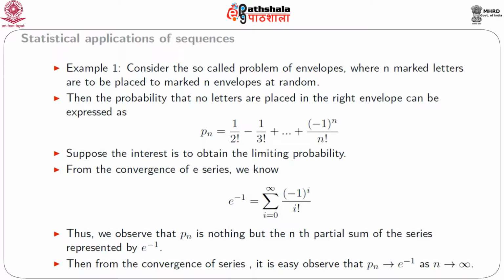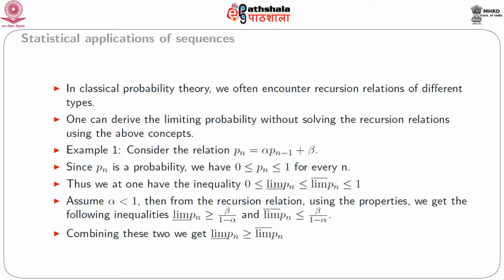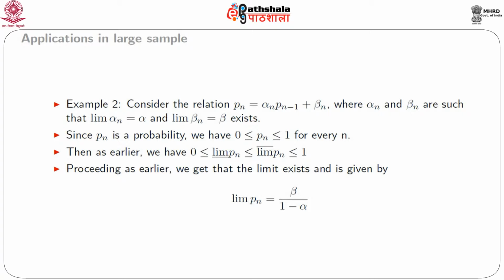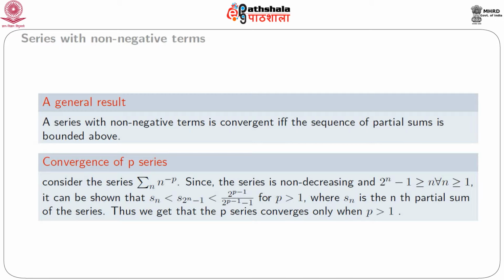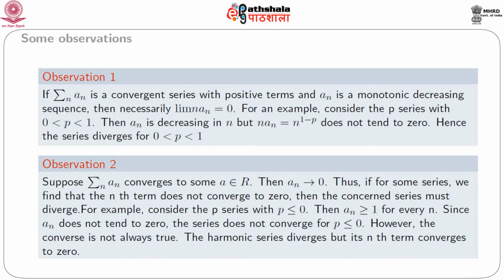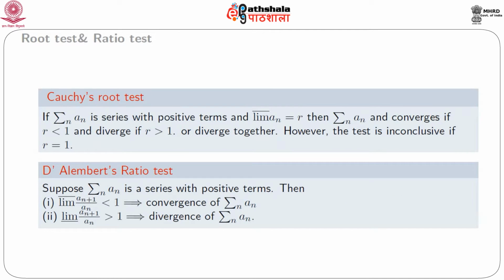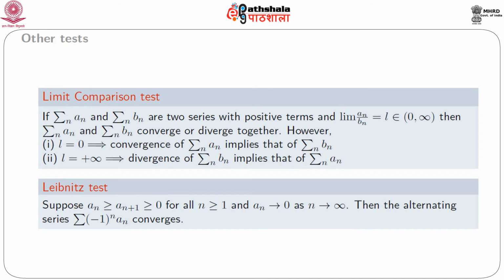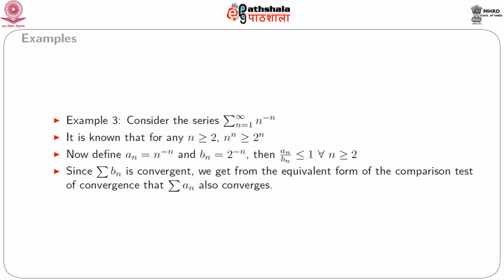Mathematical preliminaries III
Module: Mathematical preliminaries III

Content Writer: Dr Rahul Bhattacharya